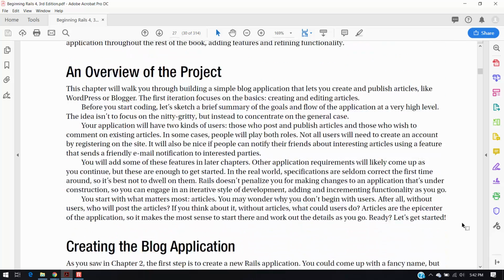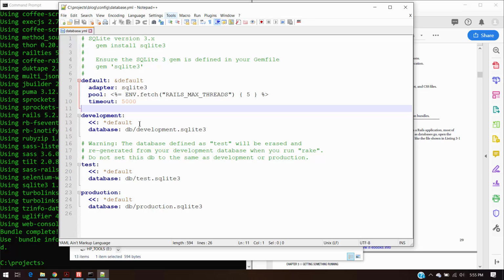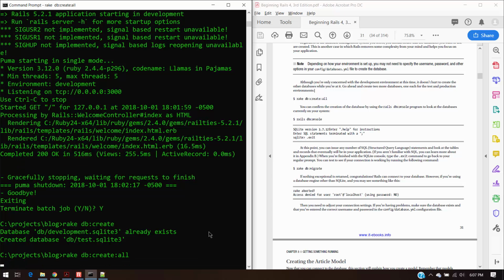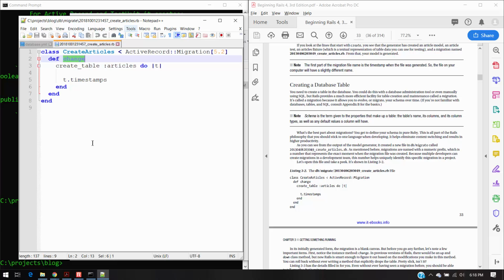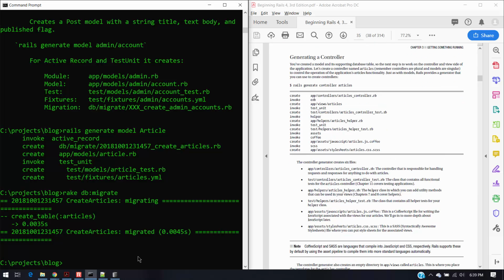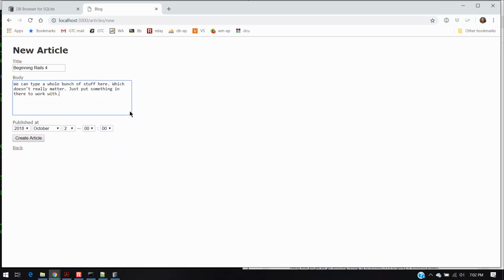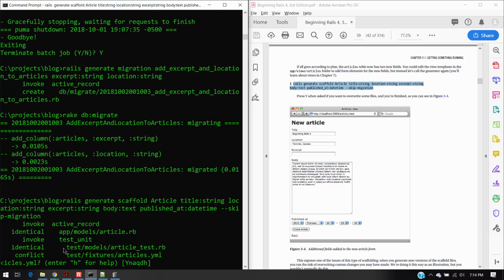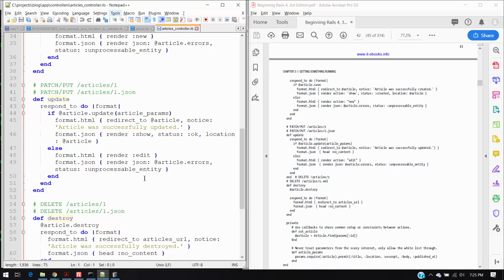Ruby on Rails - Chapter 3 Lecture/Demo - Fall 2018